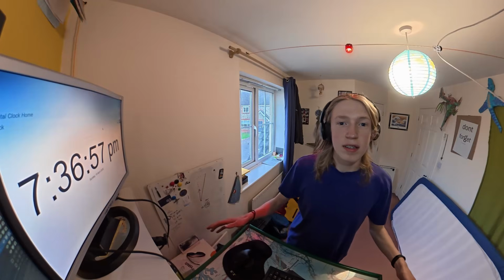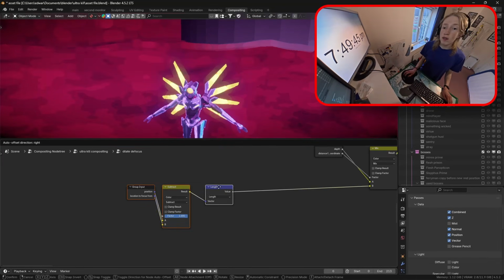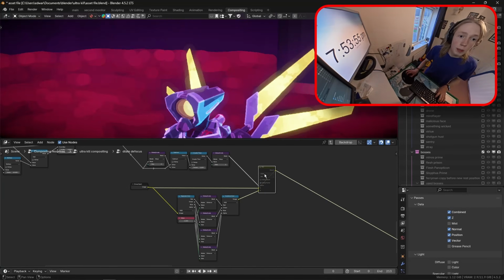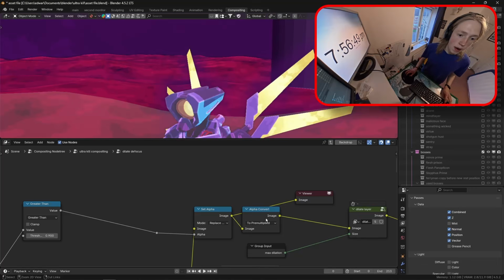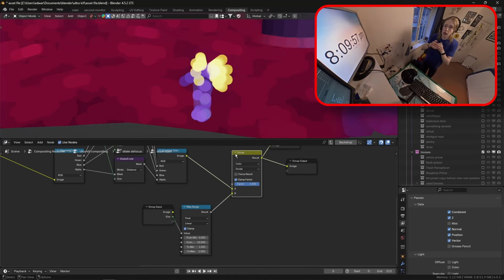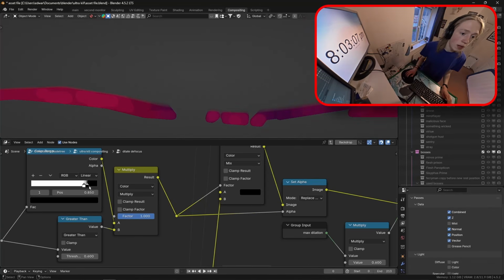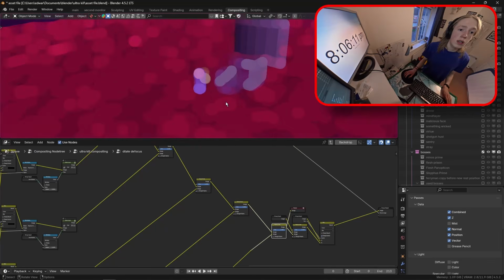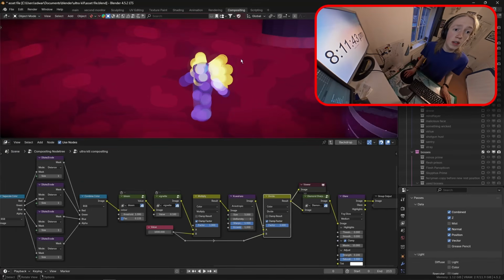Did I upload this video in time? - £20 punishment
In this week’s video I’m going to talk about how I made the stylised defocus for my 3D animated, 2D style within Blender.

(The answer is yes. by 5 mins)